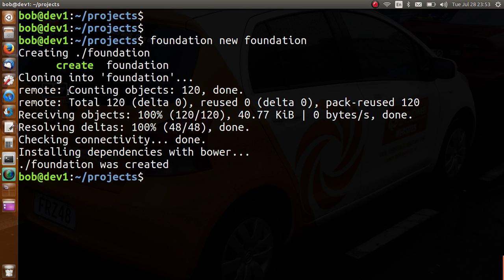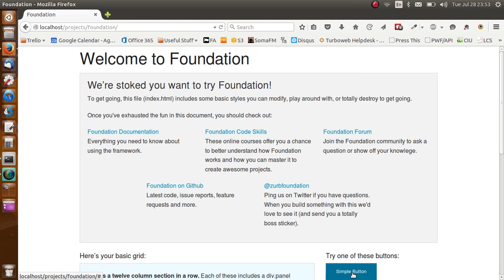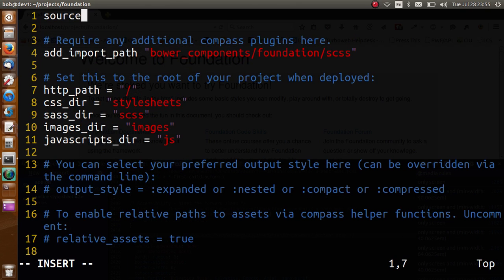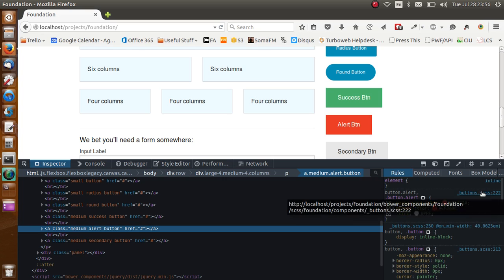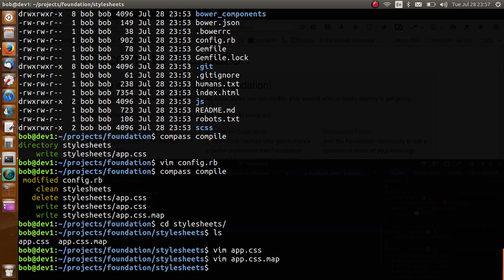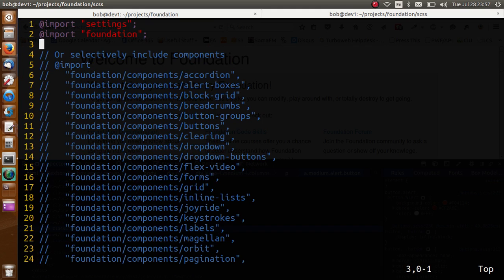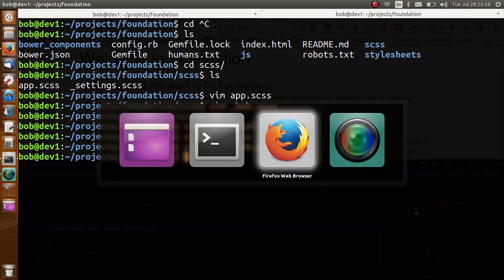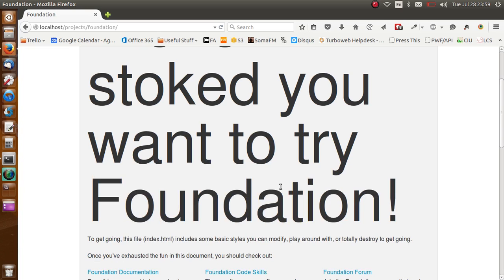Using CSS source maps with SASS (Foundation and Compass)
This is a quick introduction to what CSS source maps are and how you can use them to make it easier to work on sites using SCSS. Although this video uses Foundation (a CSS framework) and Compass (an extension to SASS) the underlying concept of a CSS source map is shown and this can be used on any project where you are using SASS.